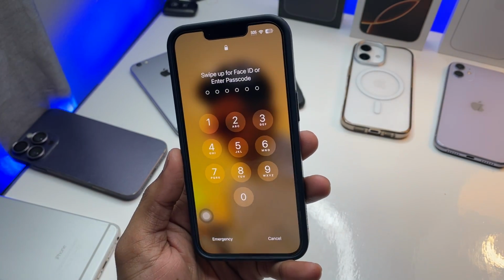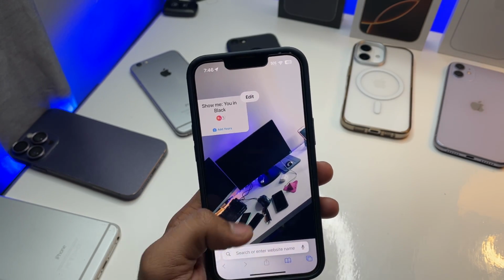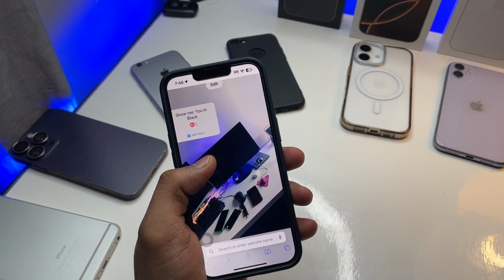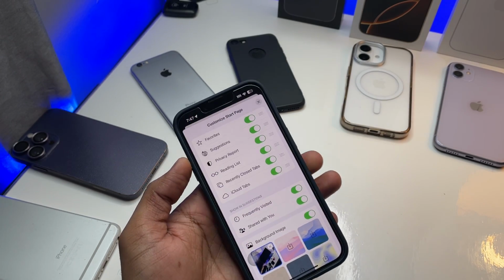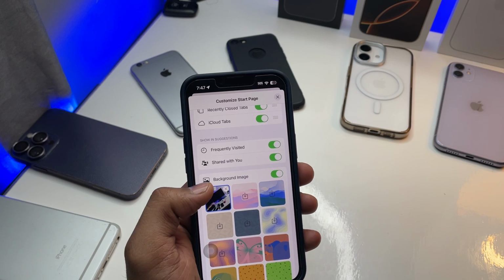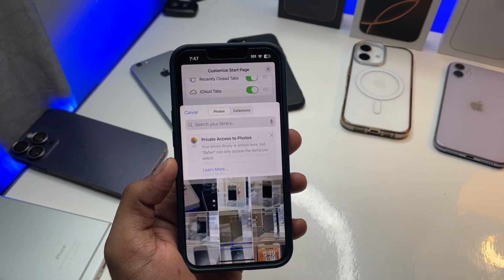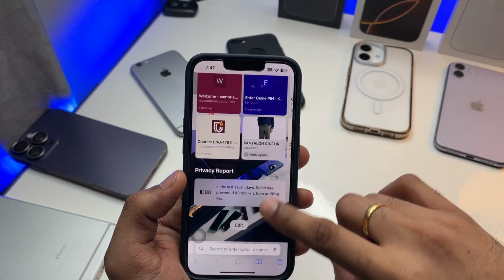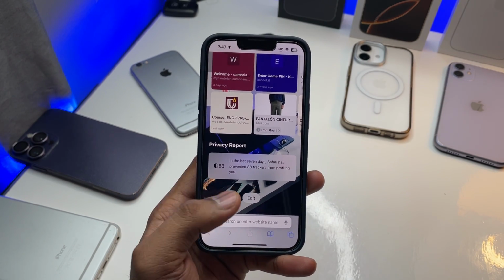How to change Safari Browser Background | Set your own Photo in Safari’s Background